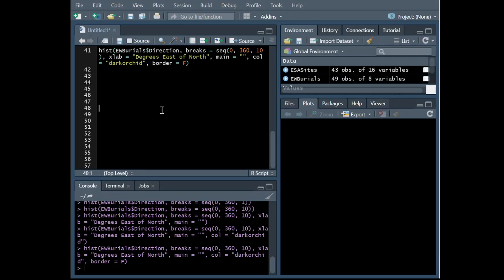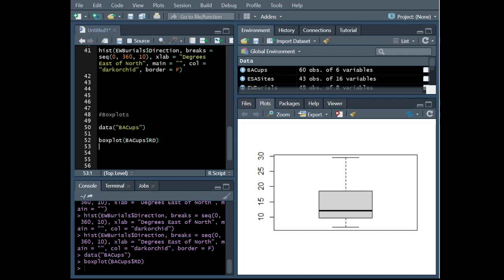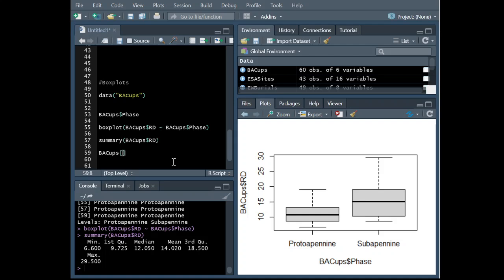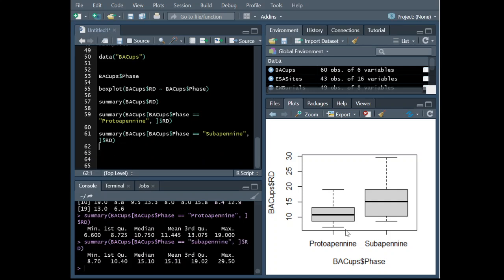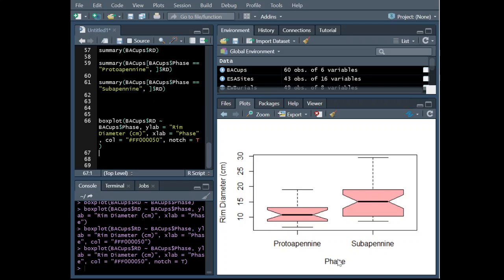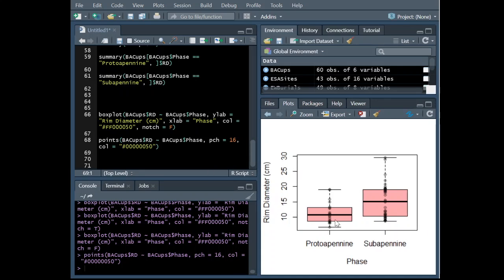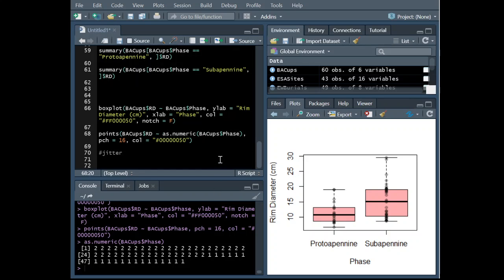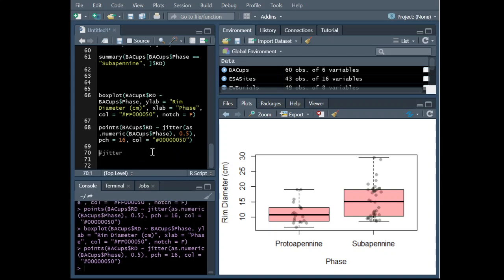Tutorial 2.7 - Boxplots